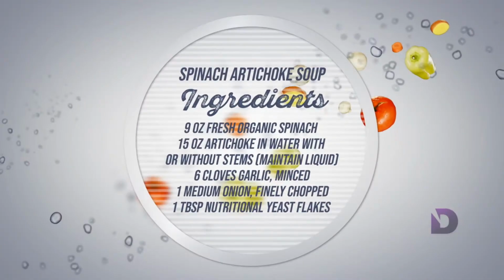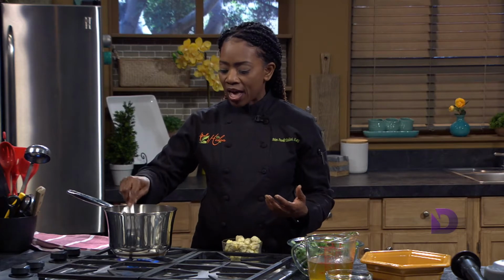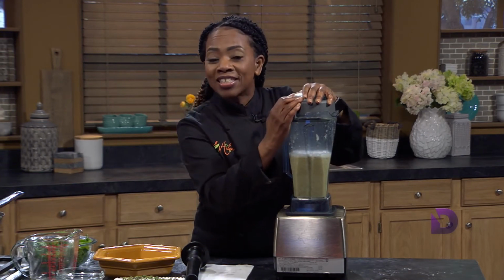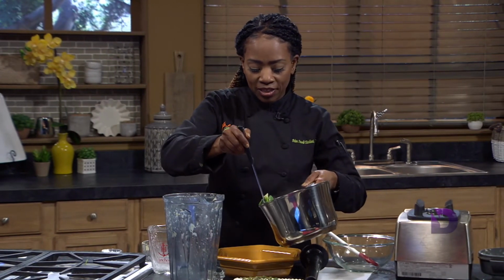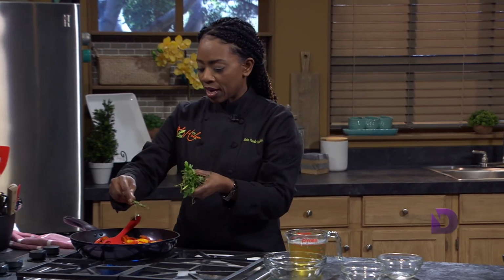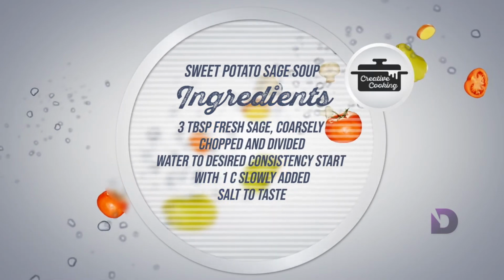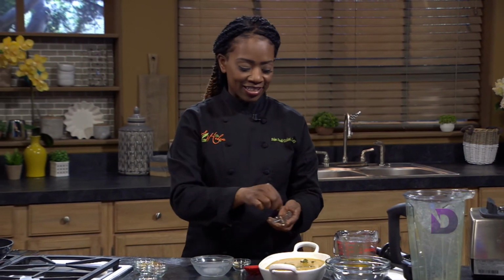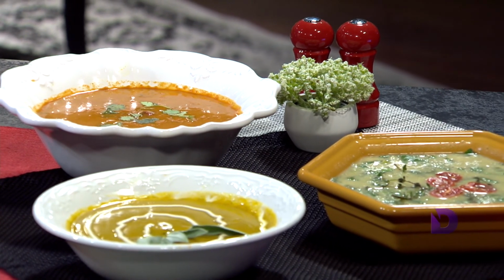09-Season 3: - Creative Cooking: “Soups On!”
Creative Cooking with Dr. Helen Stoddart
Diabetic-friendly meals - Season 3 - Ep 09
Spinach Artichoke Soup, Tomato Pepper Soup, and Sweet Potato Sage Soup.

“Creative Cooking” is an innovative new cooking program featuring some of the best vegan chefs anywhere! If you're looking for some new soup recipes that are rich in flavor and rich in nutrients, then you should definitely tune in to this episode of "Creative Cooking".

DDCC000033